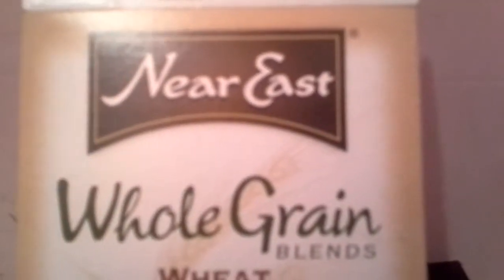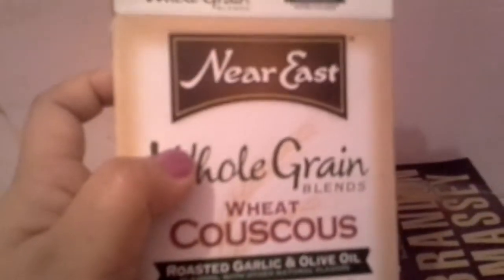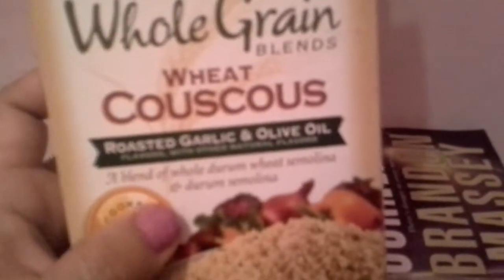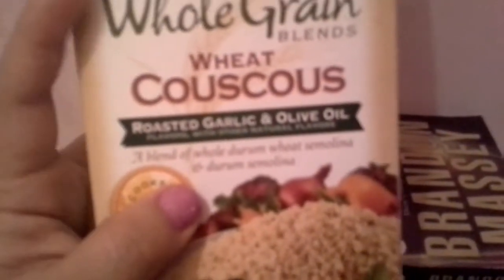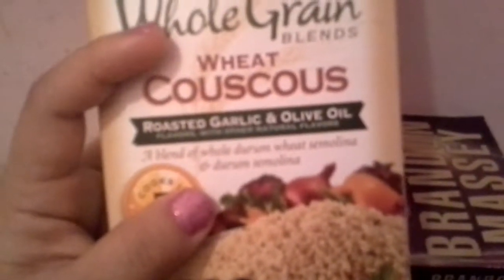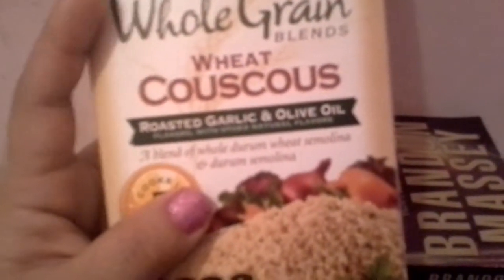Near East Whole Grain Wheat Couscous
Mix with salads, soups and  entré recipes.
Same as rice and rice substitute. Less fat and high in fiber and carbohydrates.